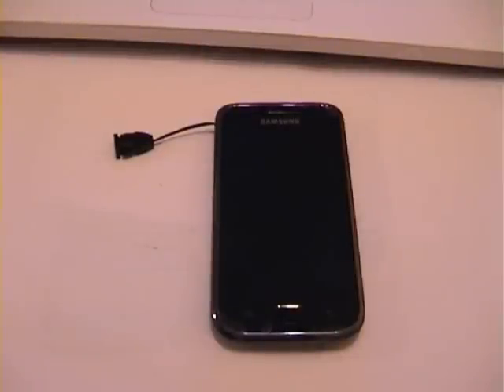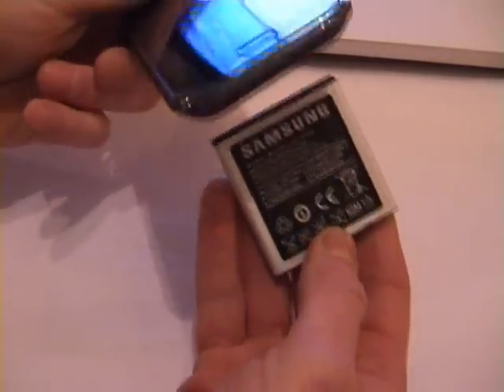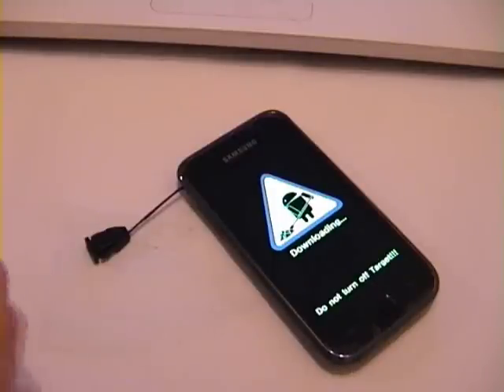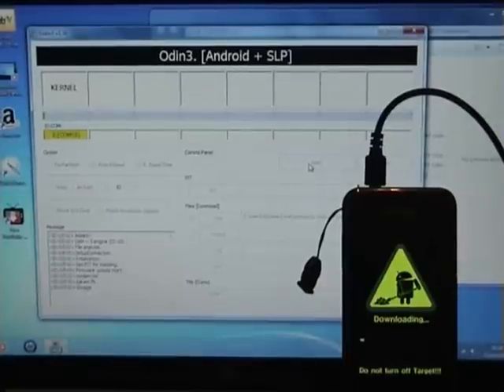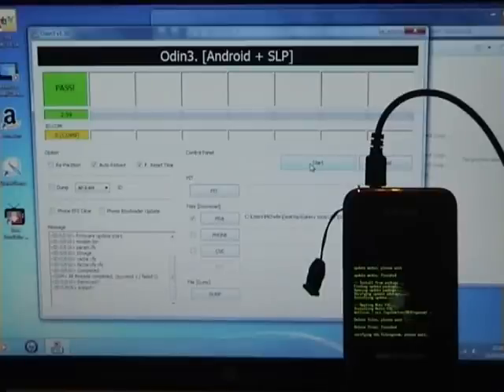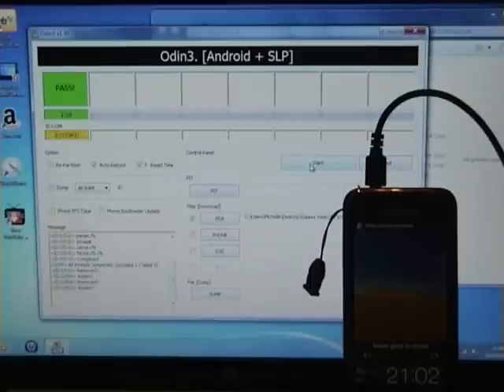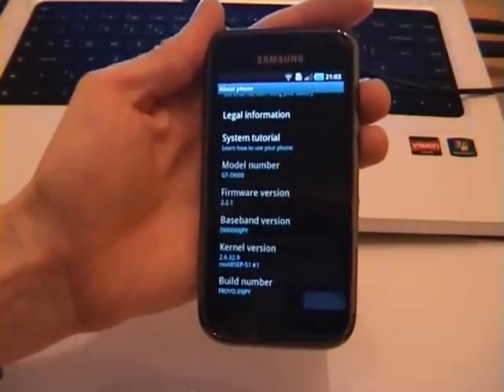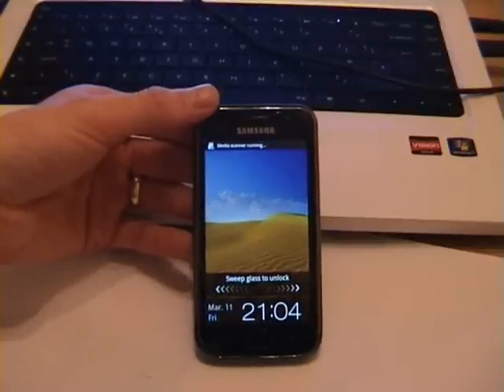Fix bricked Samsung Galaxy S i9000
I unfortunately bricked my Galaxy so I thought it would be a good opportunity to make a video showing how to recover the soft brick.